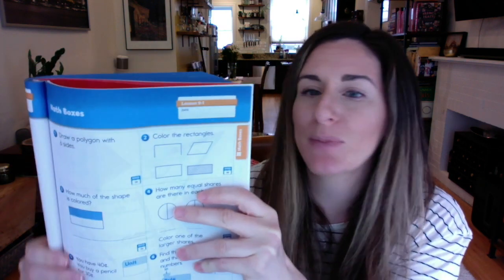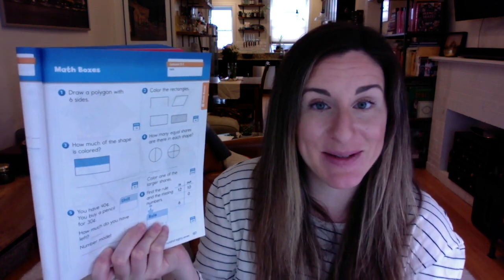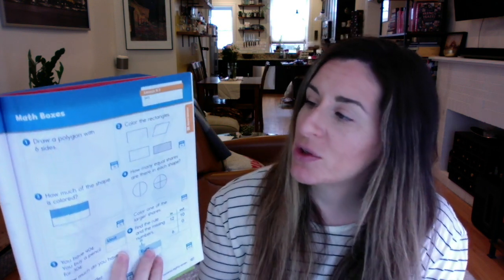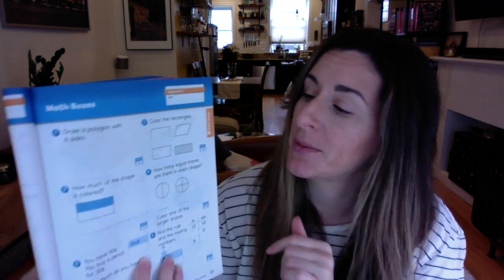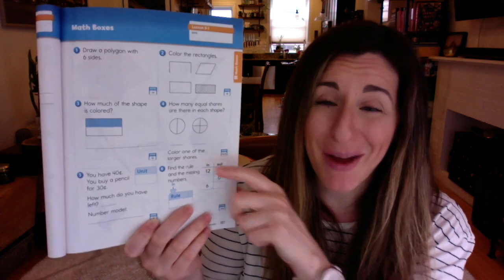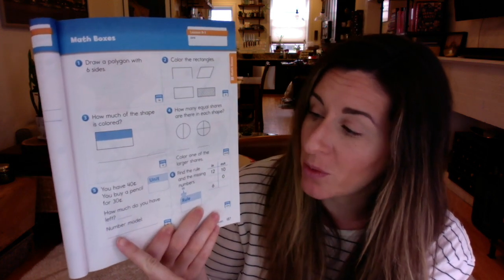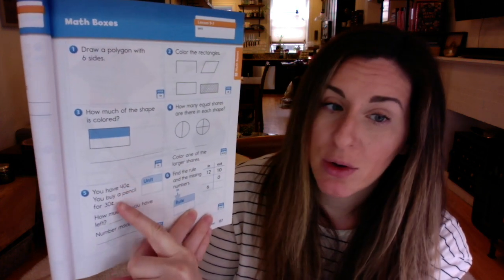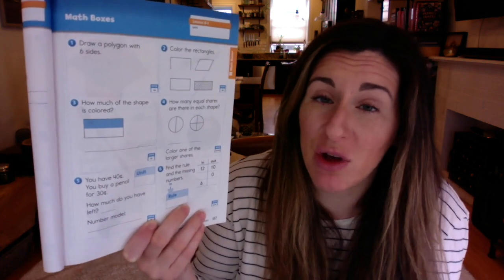EM4 Lesson 9-2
In this video, we are doing pages 185 and 187 together.